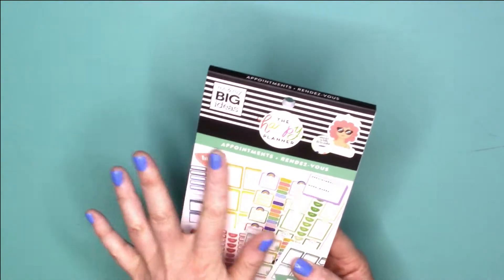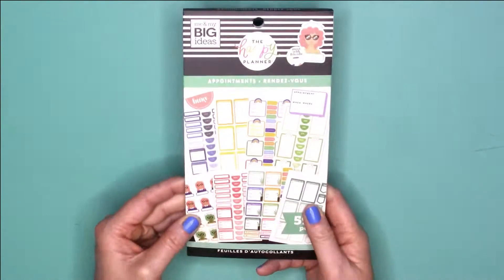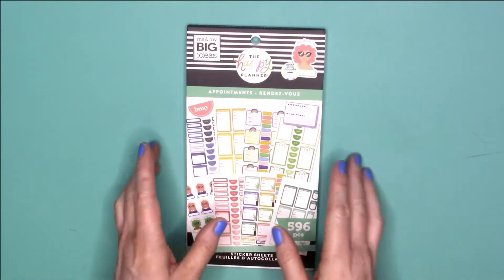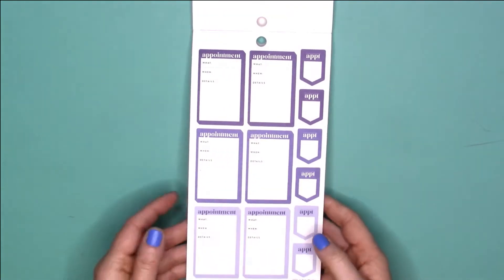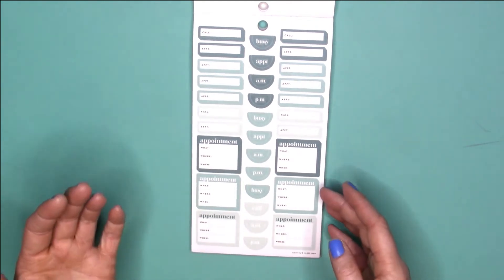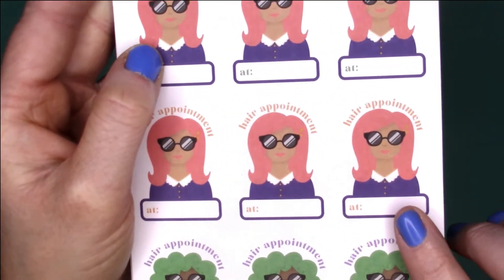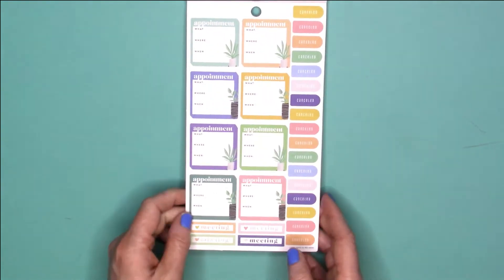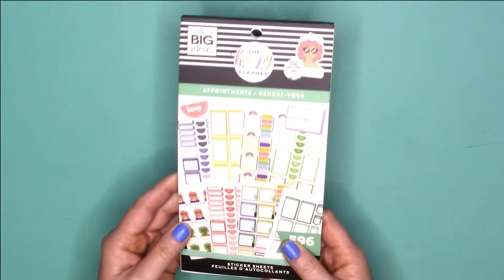Appointments Sticker Book - The Happy Planner Student Release Unboxing May 2020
Here is a flipthrough of the *new* Appointments sticker book from The Happy Planner's recent student/teacher release!

HAPPY PLANNER LINEUP AS OF MARCH 1, 2020:
SKINNY PLANNERS-
*Love My Girl Gang - ALL-AROUND
*Squad Life MINI - Baxter

CLASSIC PLANNERS -
--Frankenplanner:
* Golden Student Classic - Student
* The Homebody Classic – Church/Worship Team
*Psalms Classic - Faith/Devotionals/Bible Tracking
*Fitness Classic Box Kit - Wellness/Fitness/Health